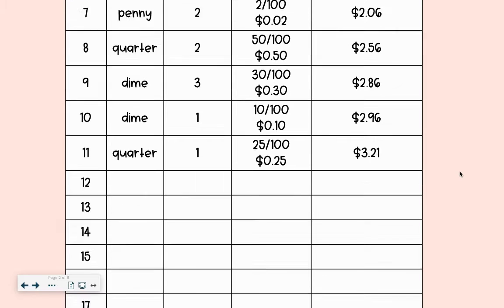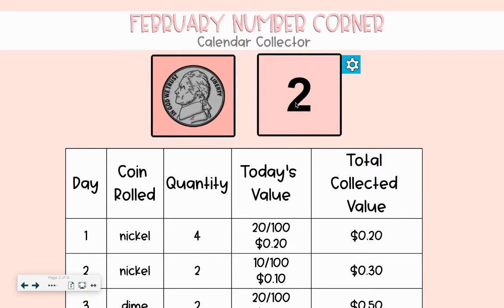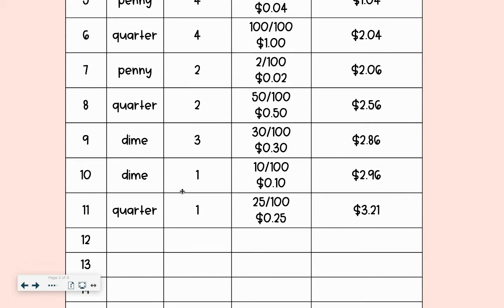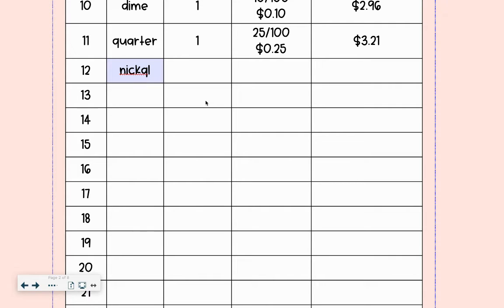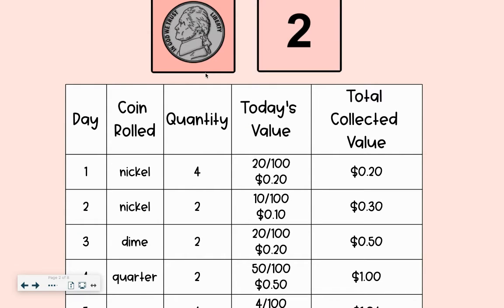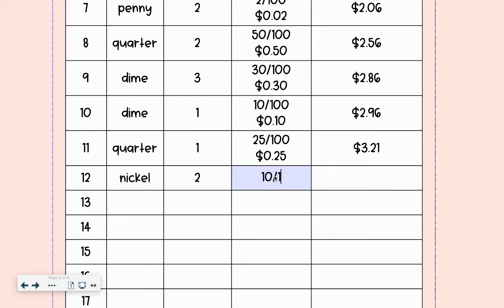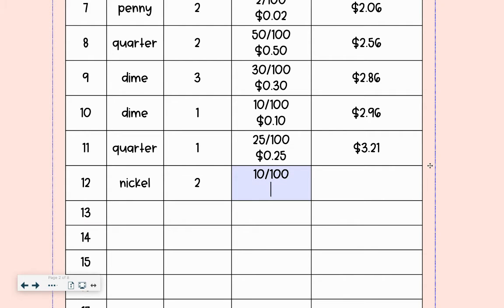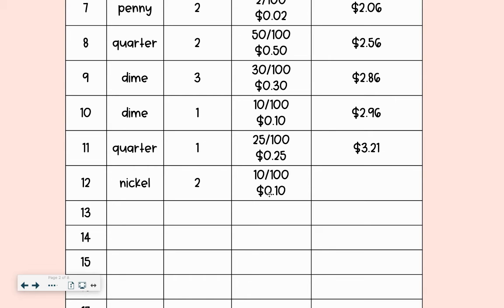3rd NC CC Day 12